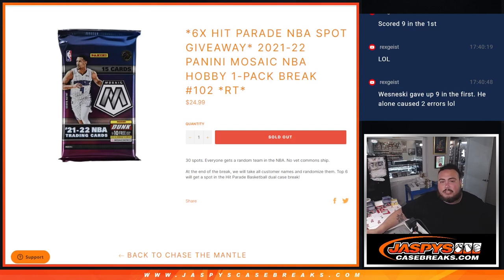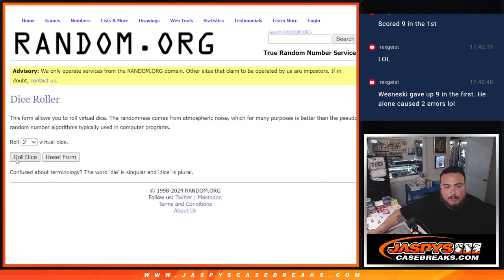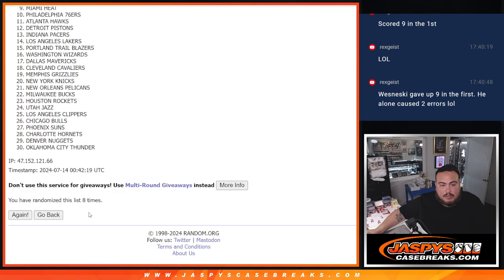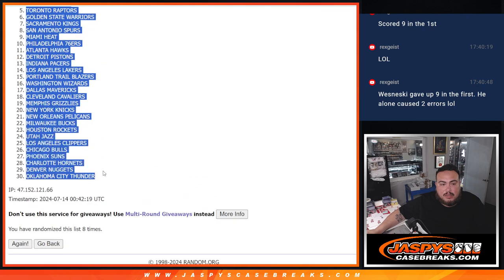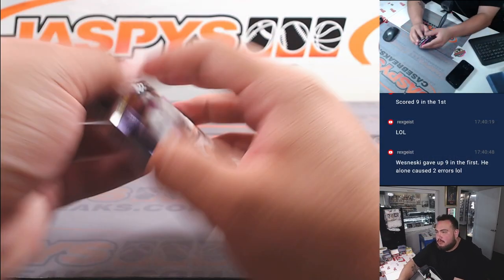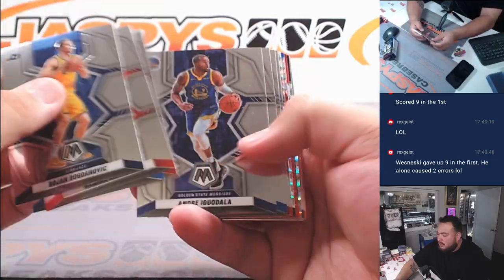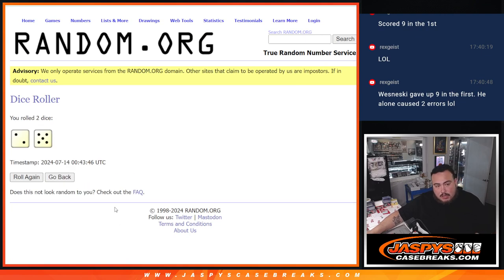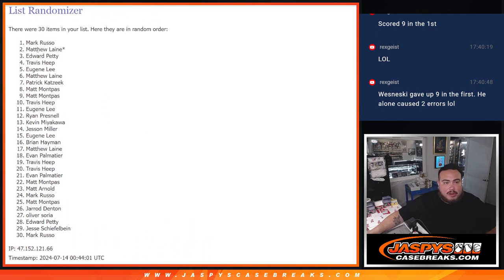Sat. 7/13/24 - *6x HIT PARADE NBA SPOT GIVEAWAY* 2021-22 Panini Mosaic NBA Hobby 1-Pack #102 *RT*